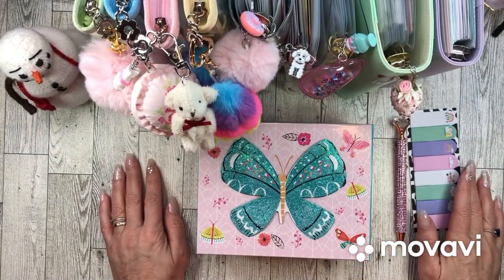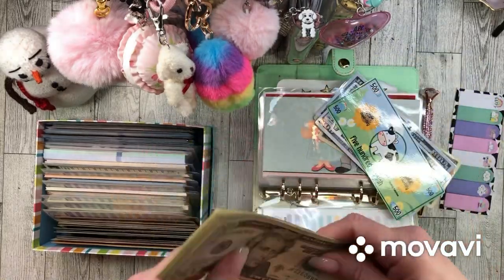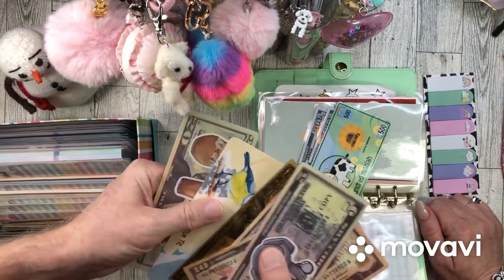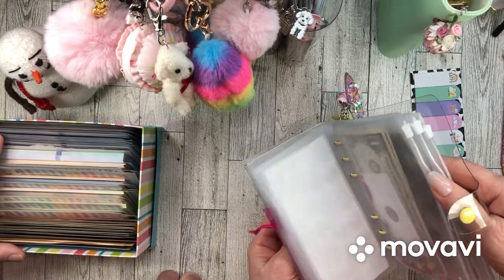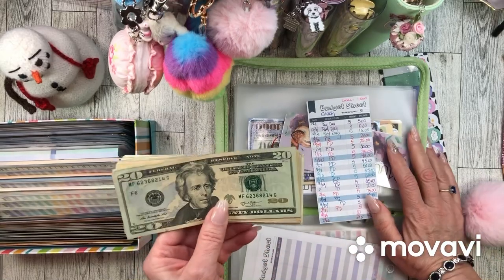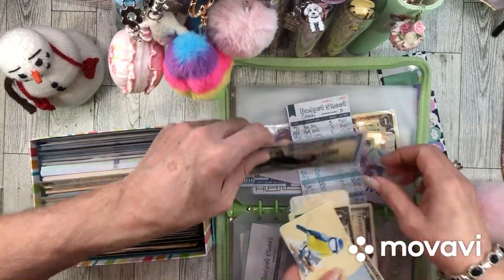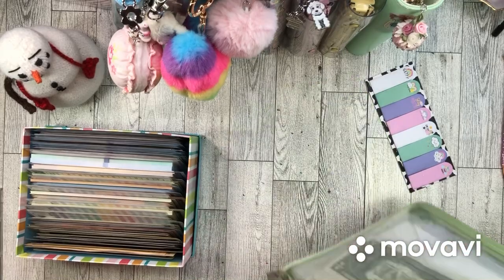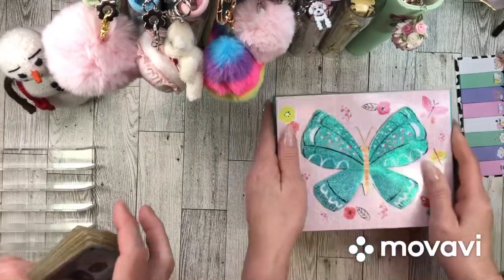PROP MONEY PLACEHOLDER SWAP & CONDENSING CASH ENVELOPES for high yield bank account budget FarmBoy!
The only way we can get better at these videos is by making them! For some reason condensing and prop swap videos are a struggle bus for me. 🤪￼

‼️LINK TO MY FREEBIES FOLDER‼️
Where you can find my new Chocolate covered strawberries freebie and all my other freebies!